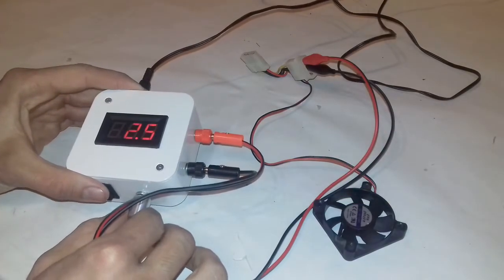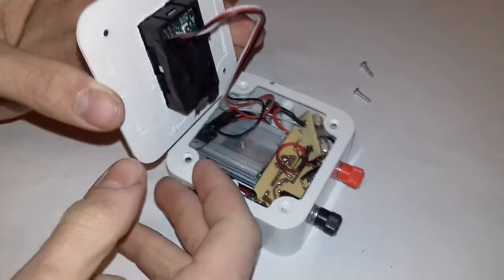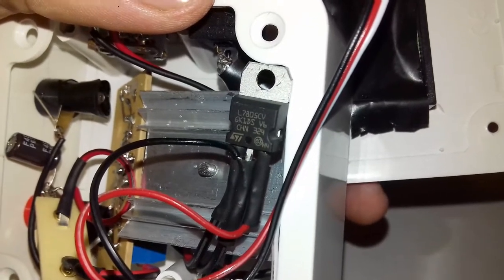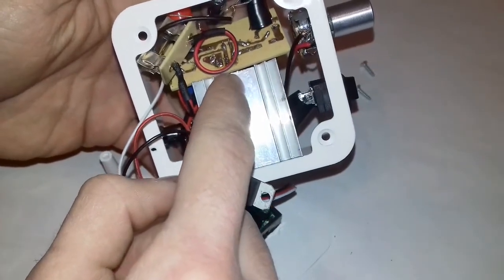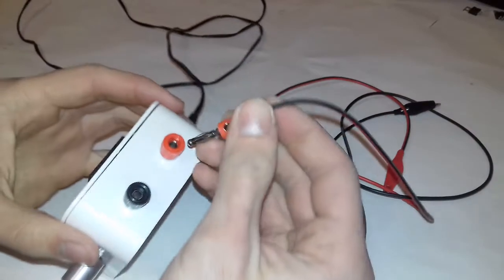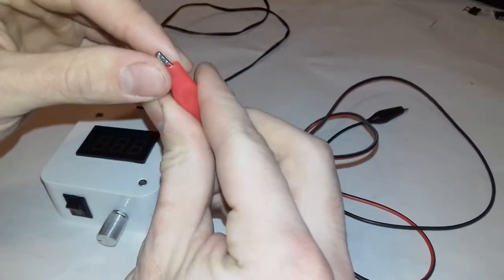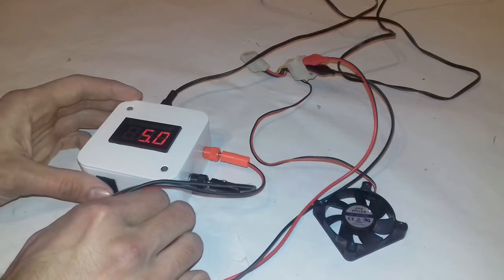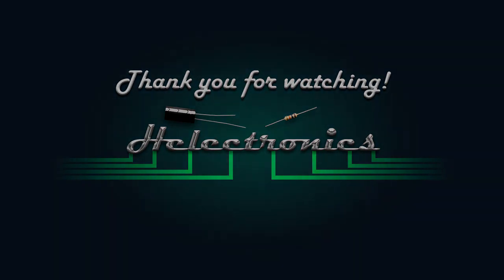BUILD - Variable voltage supply using LM317 (Medium difficulty)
In this video my variable voltage supply is presented. I take it apart so you can see the interior, the circuit and how it is built. I hope this video can give you an inspiration to build a voltage supply similar to this.

If you don't have an Aliexpress account, you can register here and you will get 19$ in coupons:

Here you can buy LM317for cheap
Before buying, please select at the color selection screen: LM317T

My regular videos include:

of electronics!